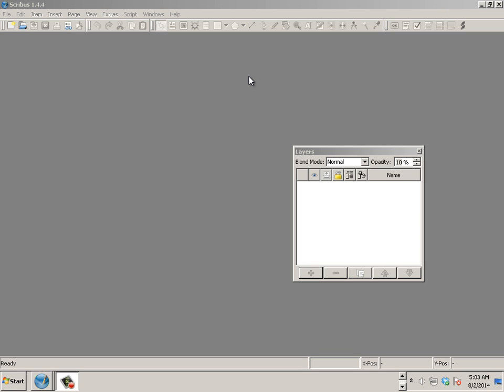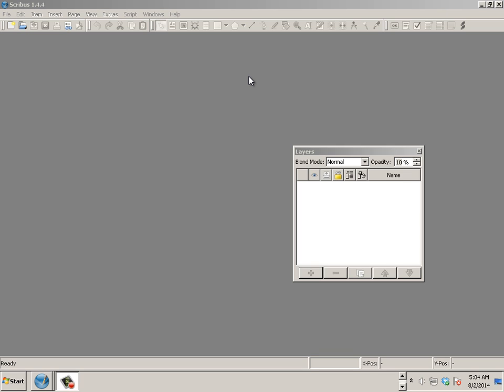0100 Scribus (How to use the training)